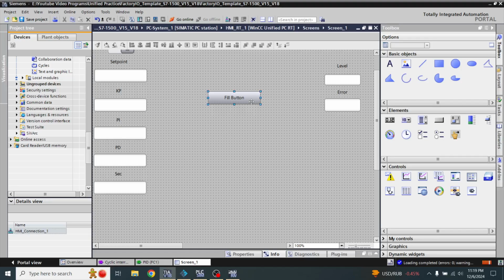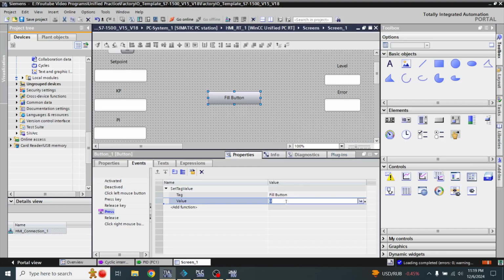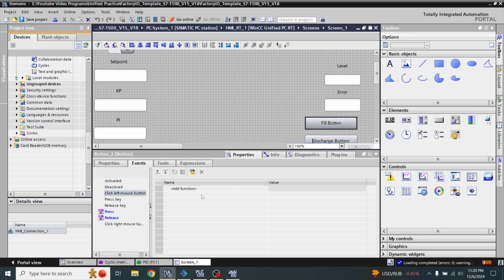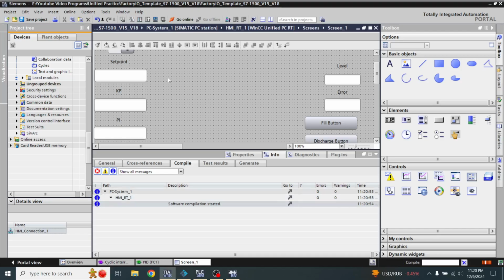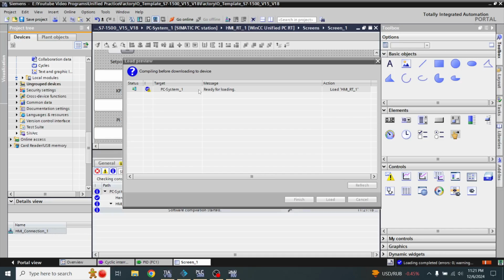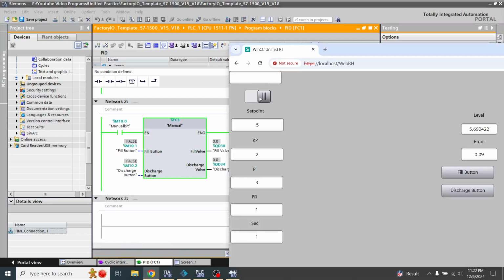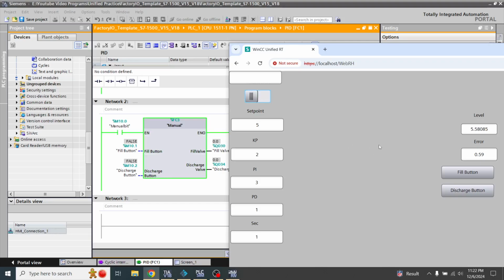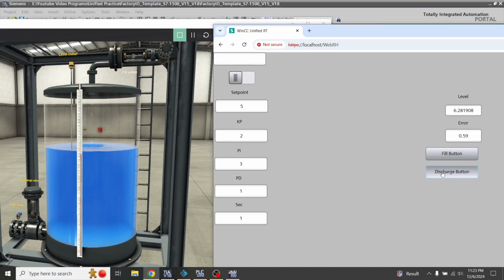WinCC Unified - Tutorial 9 - Creates Momentary Push Buttons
In this Video You Will Laern How to Create a Momentry Button in Unified.